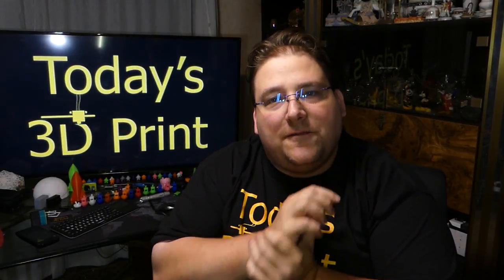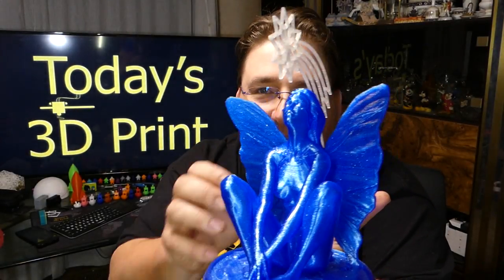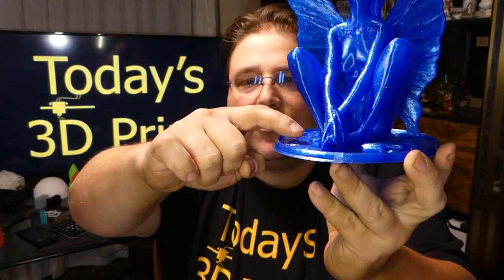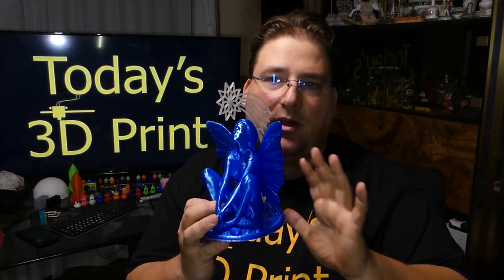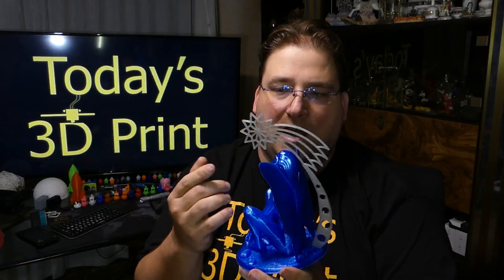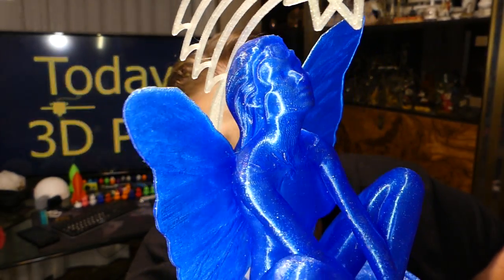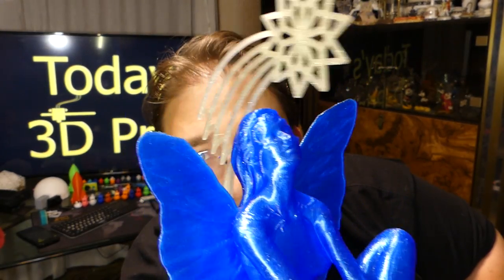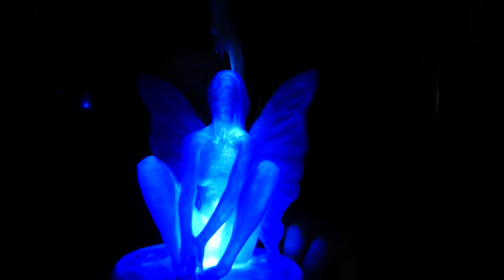Today's 3D Print 116 The Wish, Ender 2 & Tevo Tornado for the Star, Ziro Twinkling Blue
Ziro Twinkling

3D Solutech Apple Green

Polymaker Polylite

3D Solutech Ultra PLA Filaments.